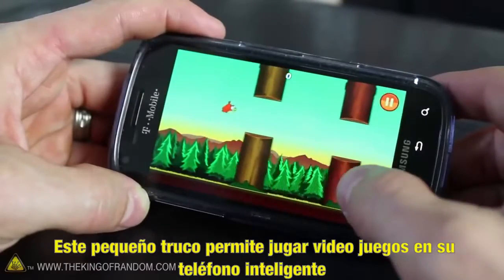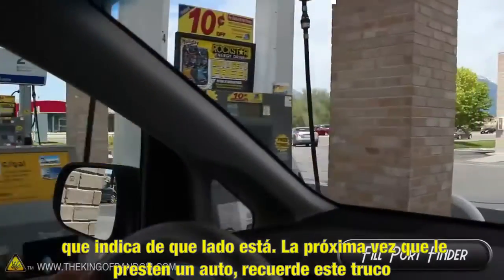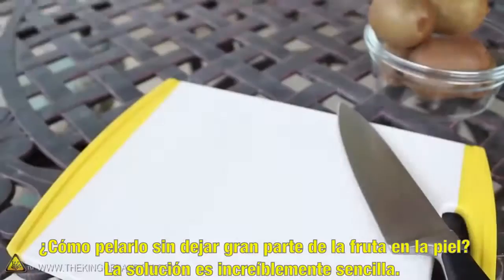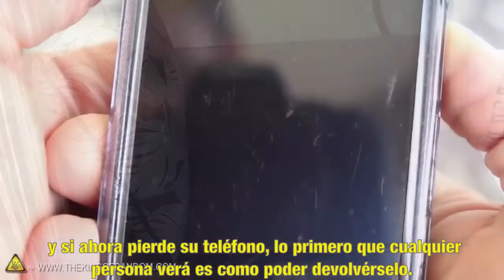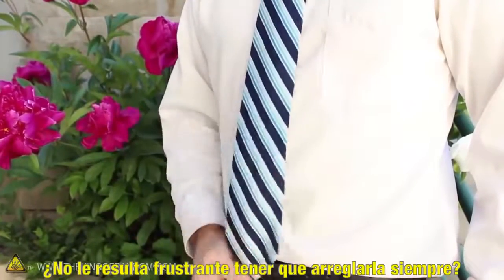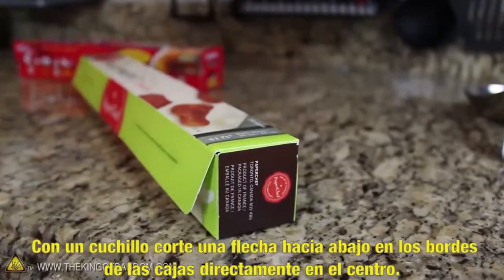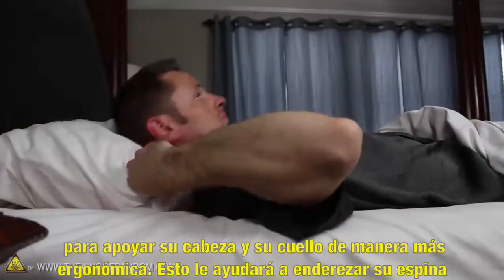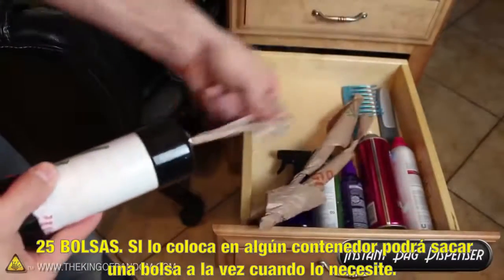10 Trucos Increibles Para Hacerte La Vida Mas Facil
Una manera tan sencilla de hacer las cosas más sencillas.El ingenio del sur humano es sorprendente, sin embargo la mayoría nos hacemos la vida más difícil.